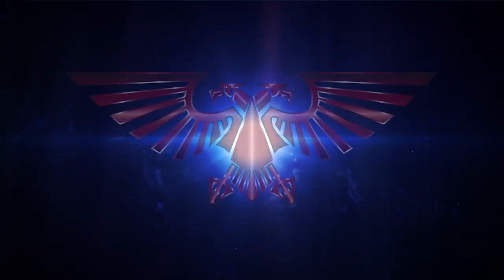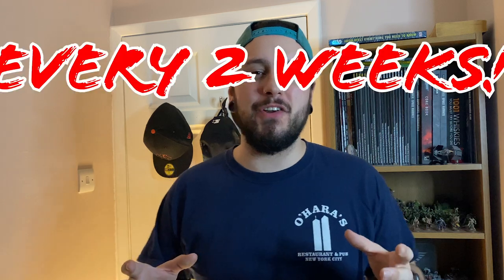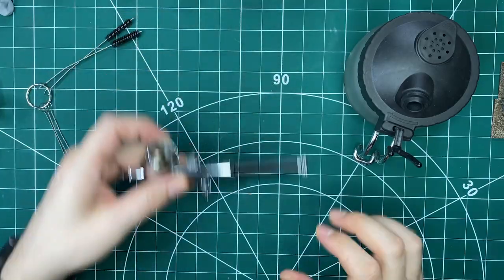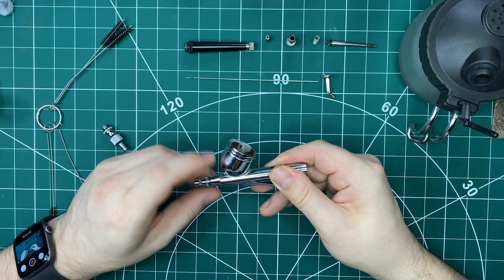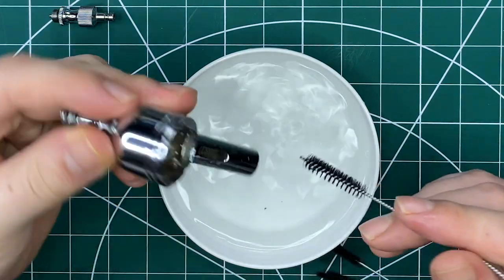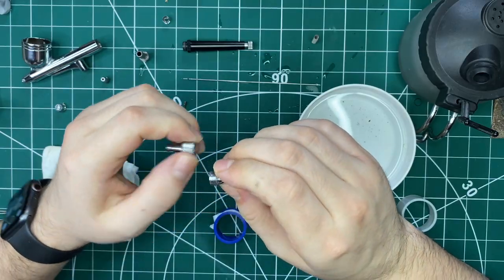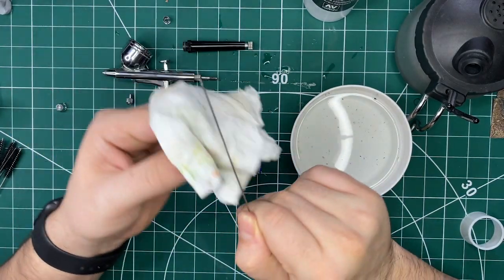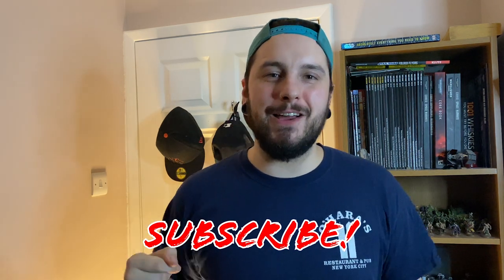HOW TO CLEAN YOUR AIRBRUSH! Step by step Striping and cleaning an airbrush.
A few weeks ago I put out a video - HOW TO USE AN AIRBRUSH - 4 tips and tricks using an airbrush. and while making that video i thought, Im showing you, how to airbrush, and how to painting Warhammer with an airbrush.
I should show you, how to clean an airbrush and show you cleaning an airbrush is easy!
Airbrushing miniatures in hour miniature painting hobby is getting more and more accessible. and as airbrushing Warhammer is becoming more popular, we need to know how to clean an airbrush. So we can our tools at their peak efficiency.
Most airbrushes will have these steps to cleaning, Iwata, Badger,Tamiya etc. but some may differ.
Cleaning your airbrush is secretly easy. follow along this step by step tutorial on cleaning your airbrush!

LIKE AND SUB For more from Burnt Aquila!!